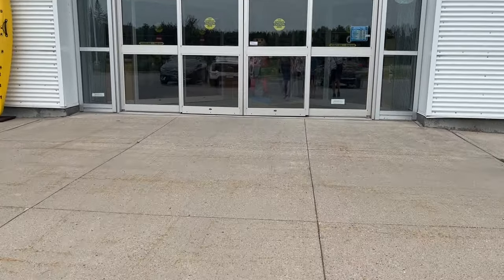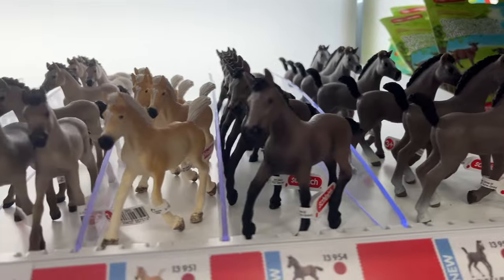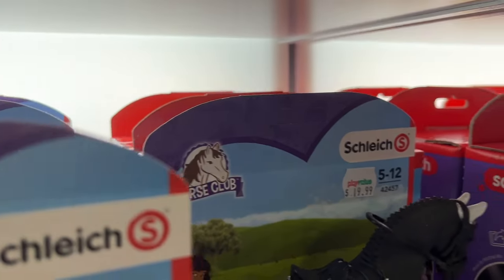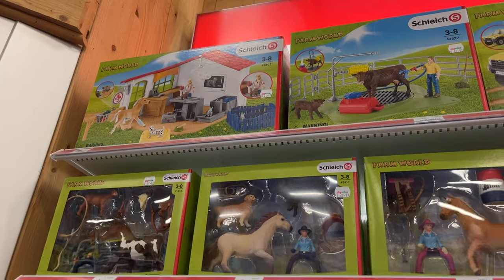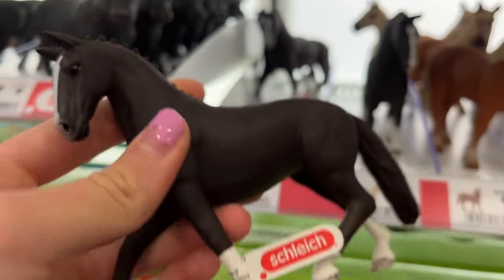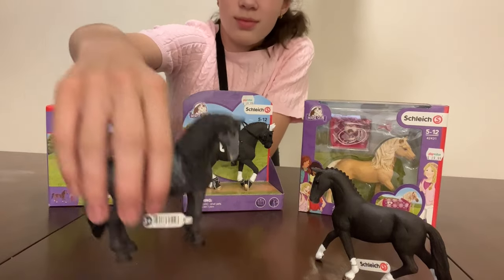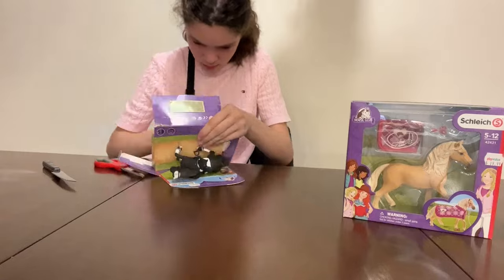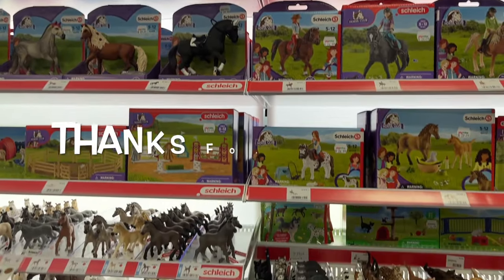SCHLEICH SHOPPING 🛍️ ✨📦🐴 || ✨SPECIAL✨ || 🌸PLAYVALUE TOYS🌸 ||Schleich Unboxings|| Grayci Grayci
TODAY I AM TAKING YOU GUYS IN A TOYSTORE !!!

✨Cayenne✨ - 2019 Quarter Horse Gelding
 ✨Tulip✨ - 2017 Friesian Mare
 ✨Trigger✨ - 2017 Andalusian Stallion
✨Vegas✨ - 2021 Pura Raza Español
 ✨Jupiter✨ - 2019 Friesian Stallion

✨🌸Thank you for watching this video, if you liked it don't forget to put a thumbs up, and subscribe and turn on the notification bell 🔔 so you are the first notified when I upload.🌸✨